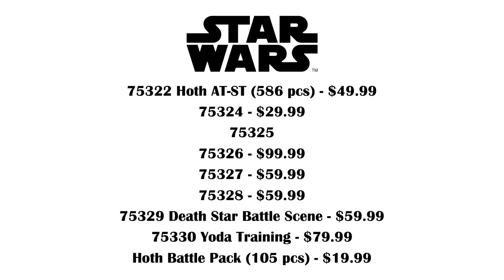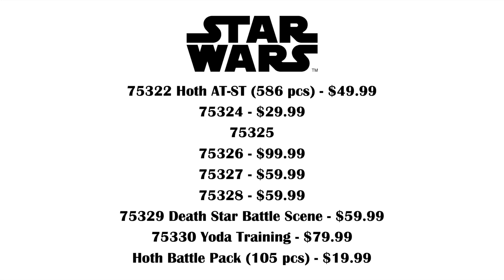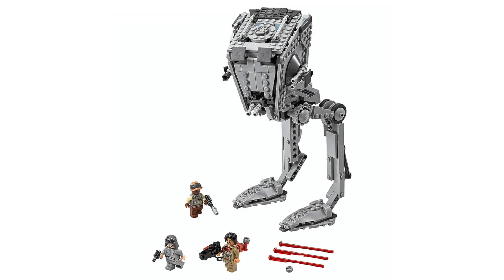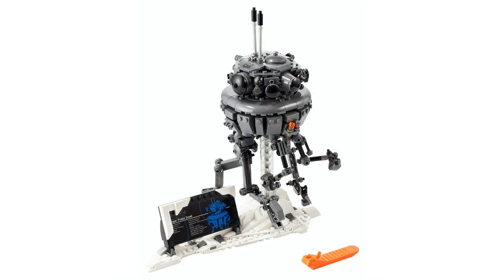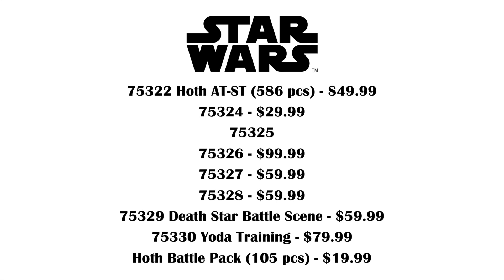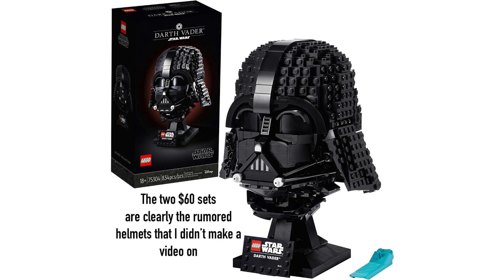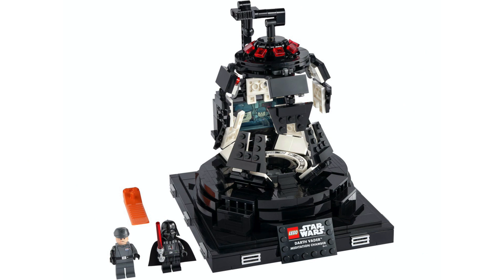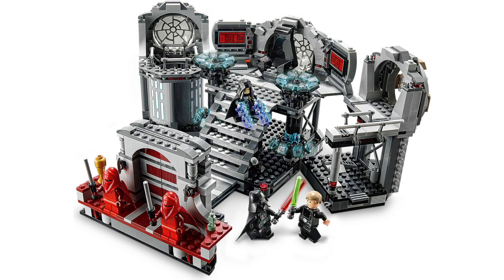LEGO Star Wars Winter 2022 Sets: Death Star Battle, Yoda's Hut, Helmets, & Hoth!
This wave sounds cool so far! Thanks to Promobricks for the Hoth info